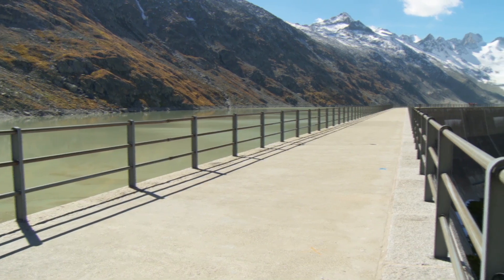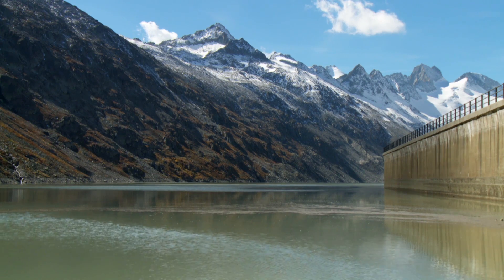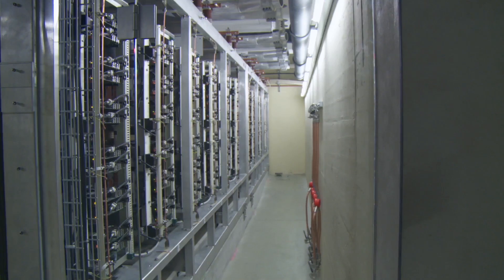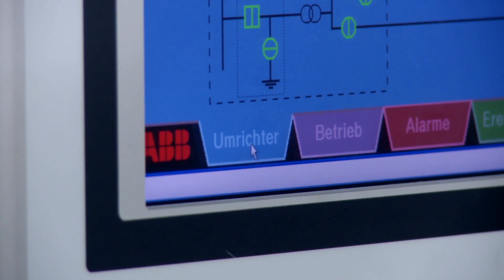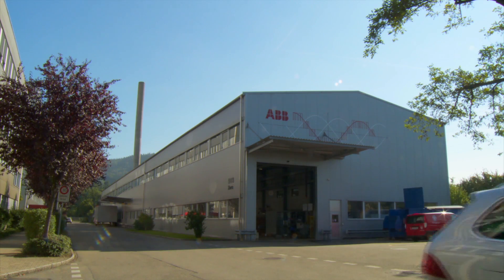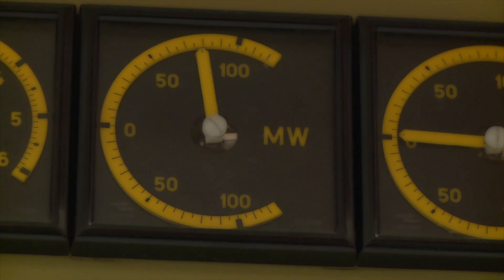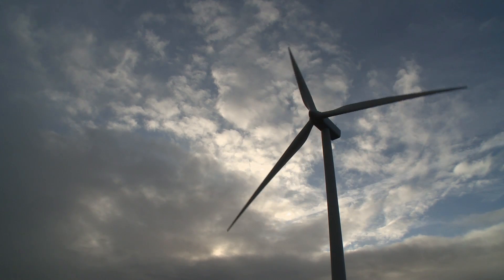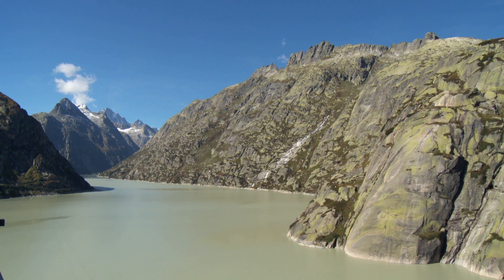The world's largest frequency converter for a hydro pump application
How the world's largest frequency converter helps the Grimsel-2 power plant in the Swiss Alps to generate power more efficiently